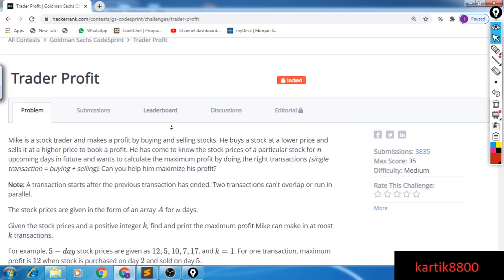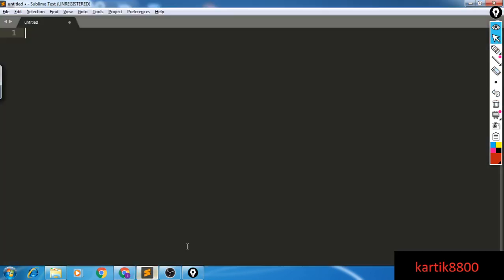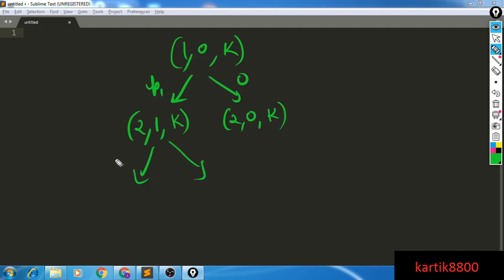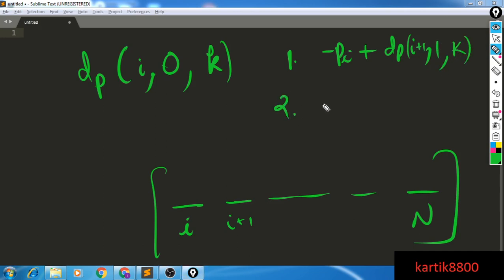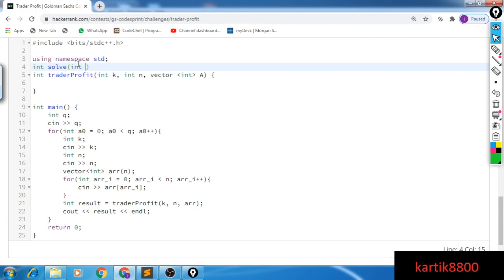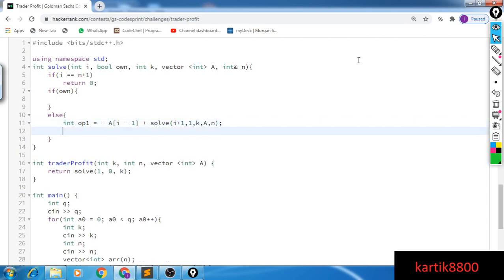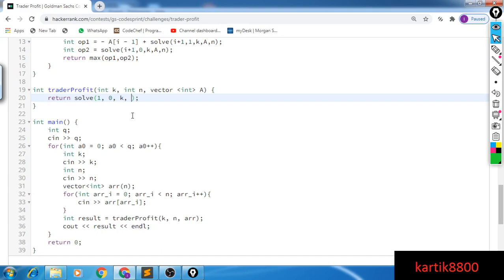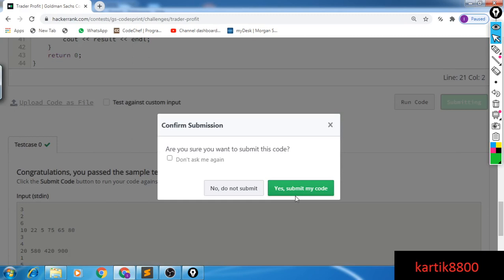Goldman Sachs Interview Problem#3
Let's prepare for internship and placement season with some good problems from the Goldman Sachs CodeSprint organized by ofcourse Goldman Sachs.

1. Introduction to Algorithms by Cormen
2. The Algorithm Design Manual
3. Fundamentals of Data Structures in C++
4. Object-Oriented Programming by E Balagurusamy
5. Head First Java
6. Cracking the coding interview
7. Database System concepts
8. Operating Systems
9. Discrete Mathematics
10. Compiler Design